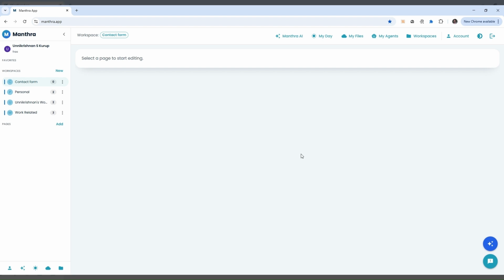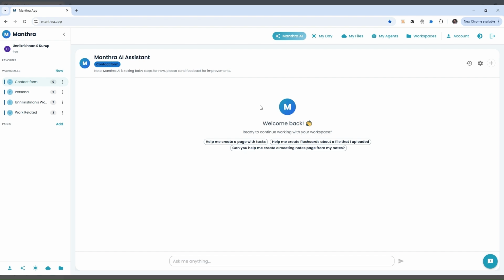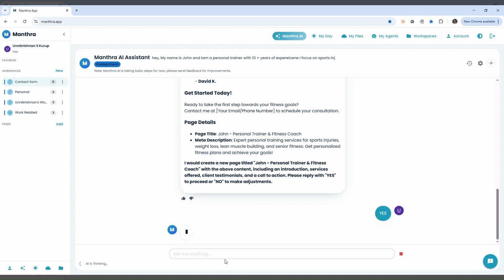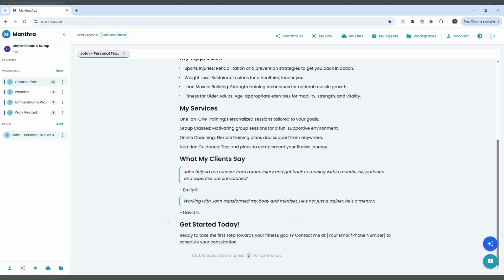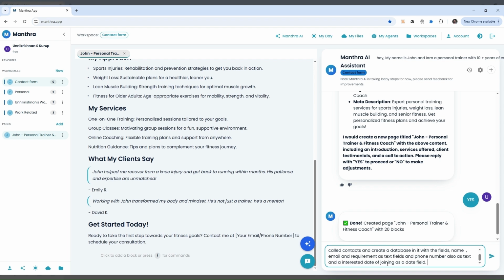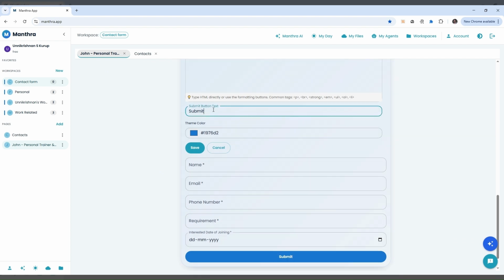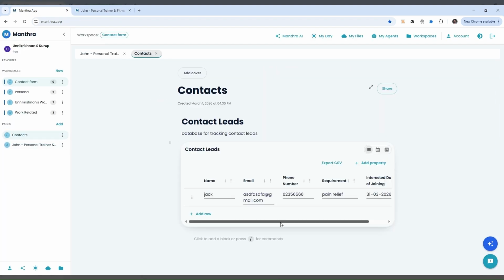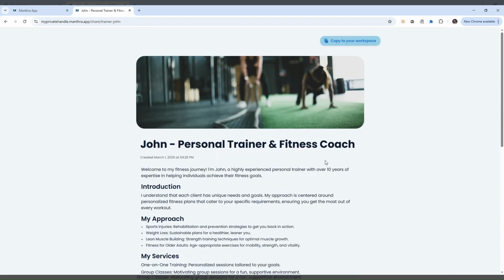Manthra: Database and Forms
In this video, I introduce Databases and Forms in Manthra and show how they work together.

You’ll see the new Database block type, how you can define a simple schema, and how forms can write directly into a database so you can collect structured information without messy copy-paste workflows.

1) Database block, basics
What a database block is and when to use it instead of a normal page
How to create a database inside a workspace
Adding fields and structuring records so they stay consistent over time

2) Forms connected to a database
Creating a form that maps to database fields
Why forms are useful for collecting structured inputs from others
How submissions become new database entries automatically

3) Example: Contact form workflow
I build a simple Contact Requests database and connect it to a form:
Name
Company
Message
Optional tags or source

This becomes a clean, searchable contact list you can follow up on later.

4) Making a public page with a contact form

Finally, I show how to publish a page publicly and embed the contact form, so anyone can submit it without needing access to your workspace. This is useful for:

beta signups
consulting enquiries
partnership requests
event registrations

Chapters (optional)

00:00 Intro
00:35 Database block overview
02:30 Creating fields and structuring the database
04:10 Building a form connected to the database
06:30 Contact form example
08:20 Publishing a public page with the form
10:00 Wrap-up